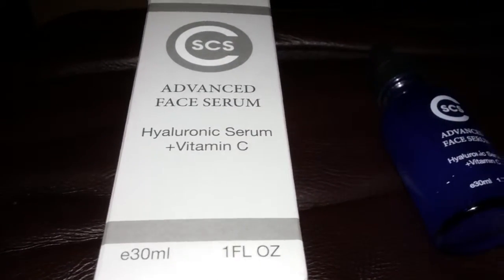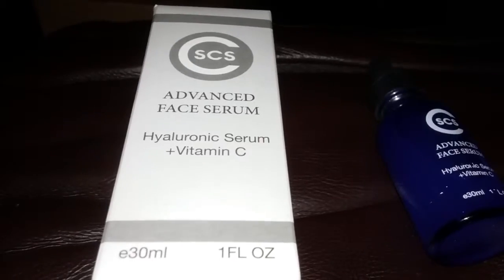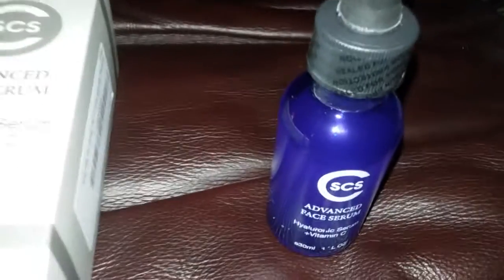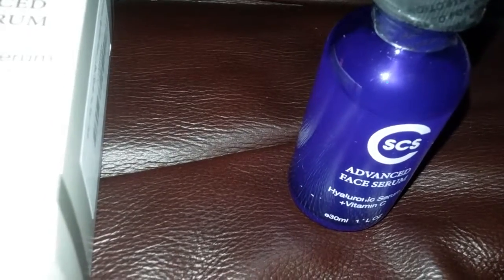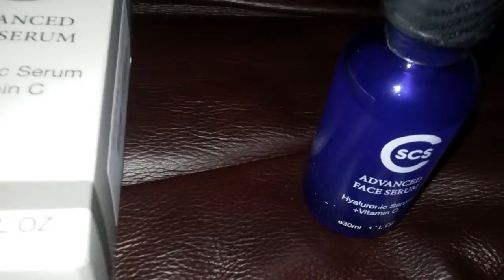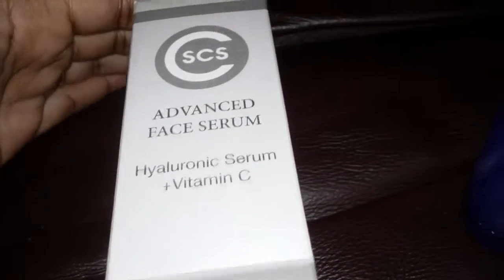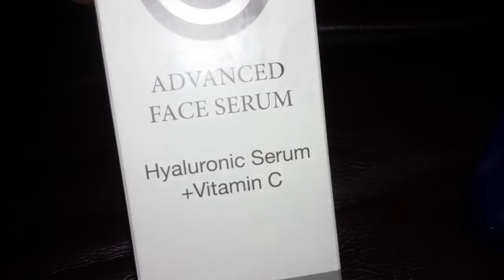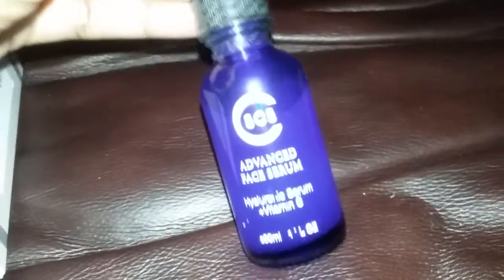CSCS Advance Face Serum Hyaluronic + Vitamin C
cscsvitaminc is perfect for healing burns. Free in exchange for my honest review!